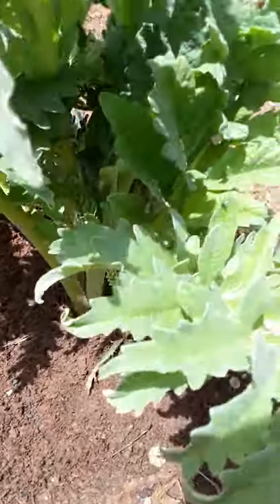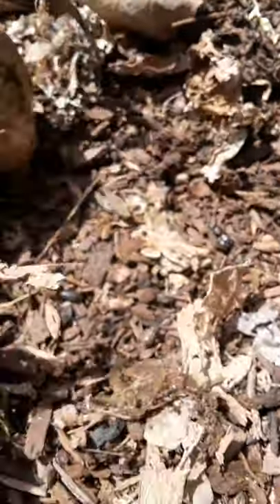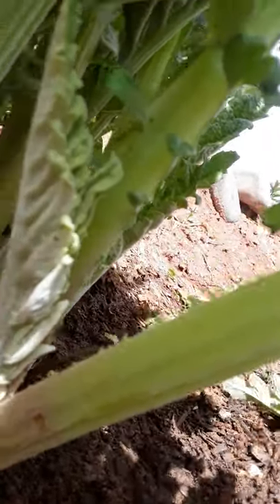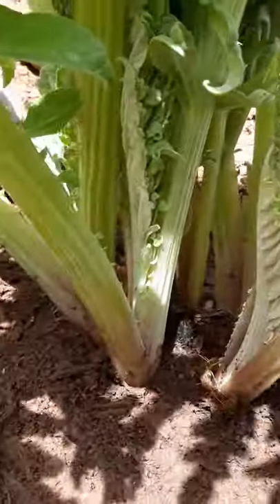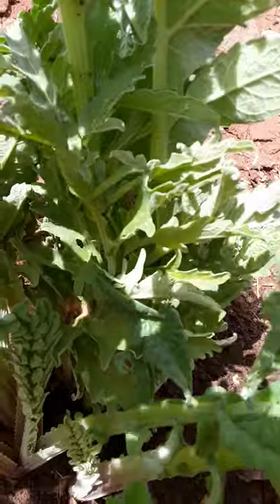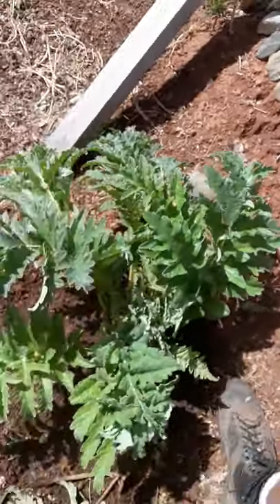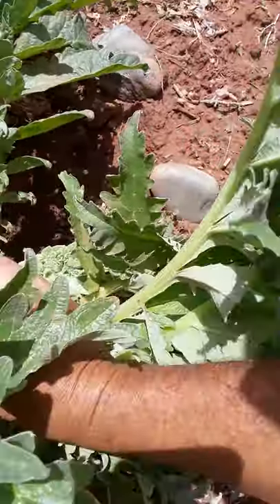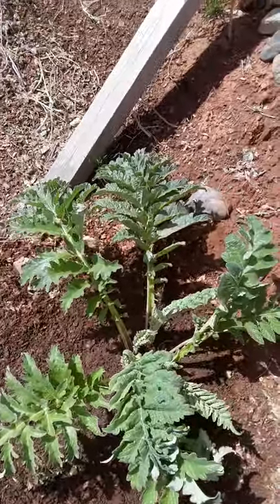Pruning Artichokes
Light Air and no debris around roots insures a healthy crop !